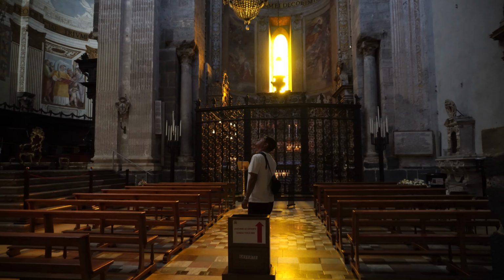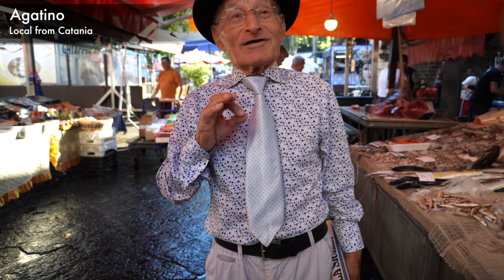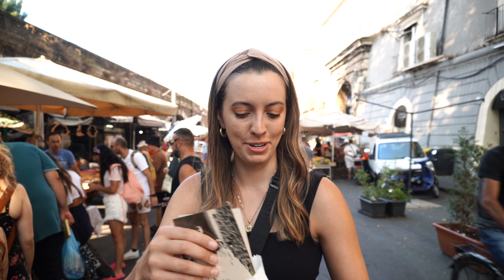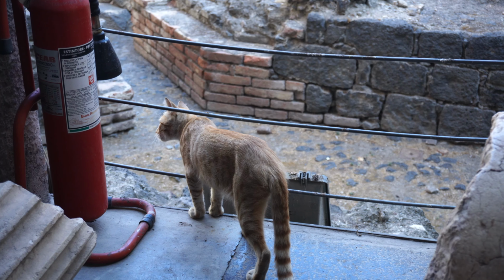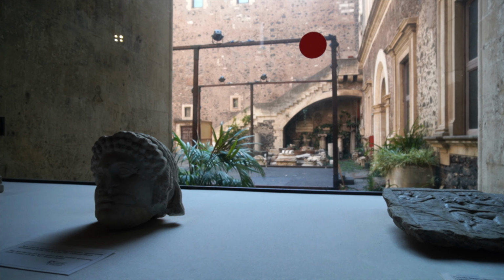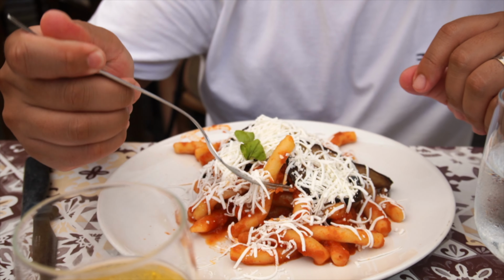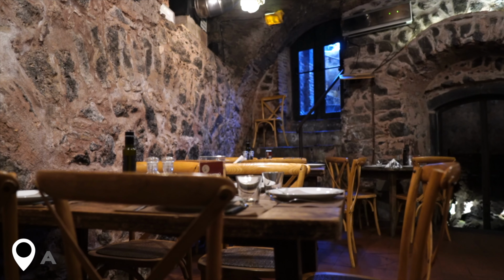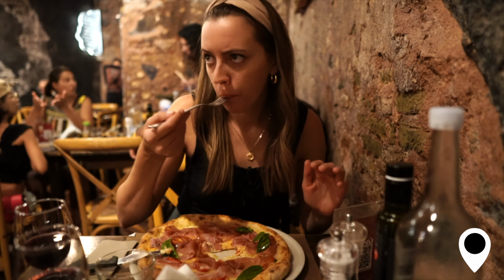The PERFECT day in Catania, Sicily (Italy) - Things to do and Where to Eat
Catania is a city with a story to tell. And guess what? We’ve got a whole day here to share it with you. In today’s Catania travel guide, we share the best things to do in Catania and where to eat in Catania while also sharing a bit about this city’s history. Whether you’re planning to travel to Sicily or you are simply curious what Catania is like, this video is your one-stop guide to getting to know Sicily’s 2nd largest city - Catania.

🎥 CHAPTERS
0:00 Intro
0:45 Where to stay in Catania
1:09 Breakfast at Prestipino
3:21 Piazza del Duomo
5:06 Basilica Cattedrale di Sant'Agata
5:44 Pescheria di Catania
8:45 Teatro Romano Antico
10:05 First Impressions of Catania
10:36 Castello Ursino
12:34 La Pentolaccia
13:31 San Berillo District
14:22 A Putia Dell'Ostello
16:25 Outro

Scroll to bottom to see ad disclosure

📸 Our camera and travel gear*

🛡️ Get 2 YEARS + 4 extra months of NordVPN for a crazy discount — stay safe & stream anywhere

Daily Drop is part of an affiliate sales network and receives compensation for sending traffic to partner sites.This compensation may impact how and where products appear on this site (including, for example, the order in which they appear). This site does not include all credit card companies, or all available credit card offers. The content in this video is accurate as of the posting date. Some of the offers mentioned may no longer be available.